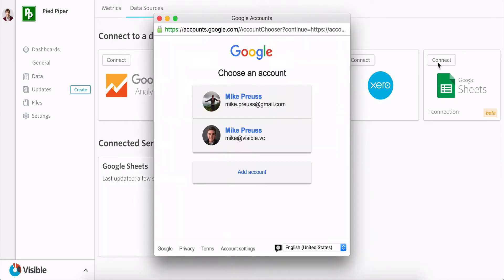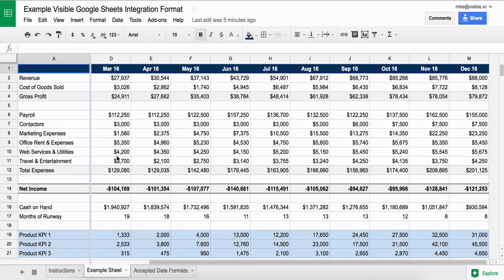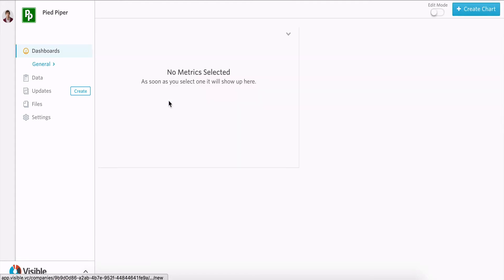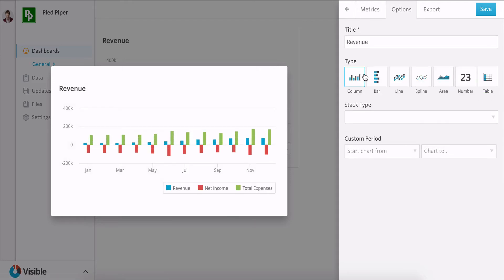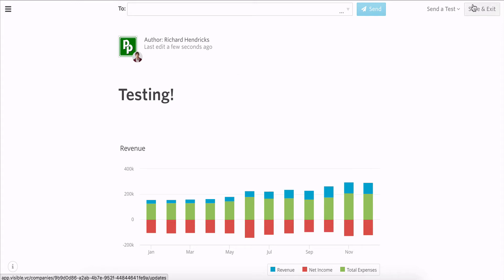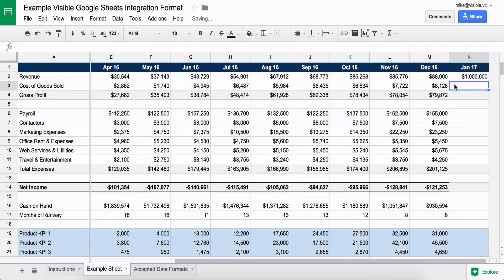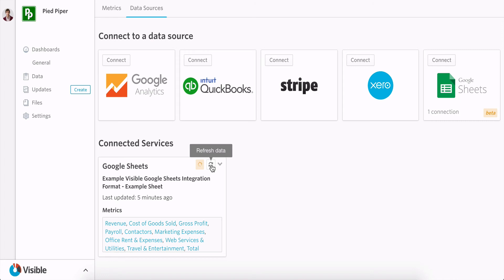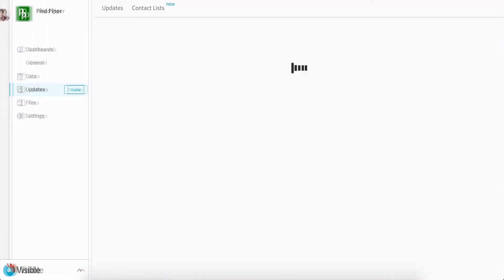Visible Google Sheets in under 2 minutes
Build a Google Sheets dashboard and provide an update in under 2 minutes using our new Google Sheets integration at Visible.